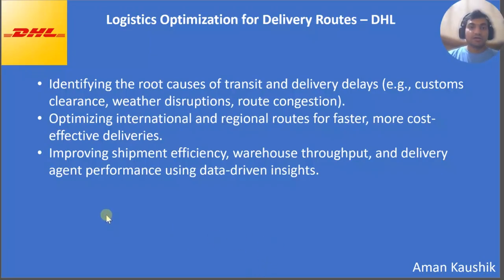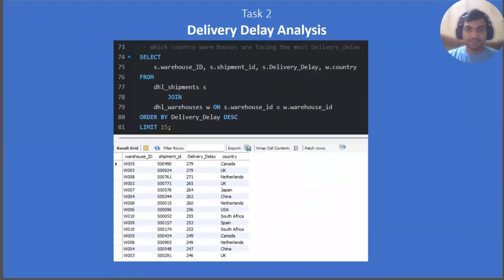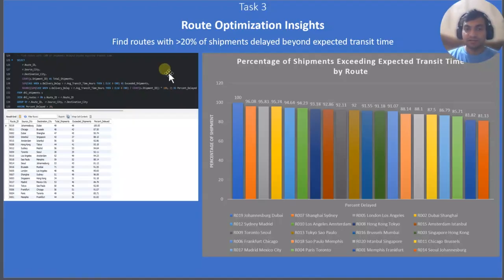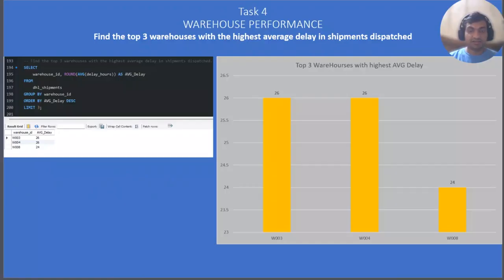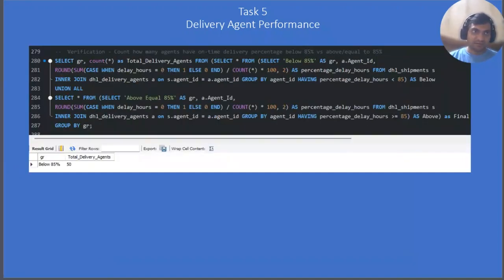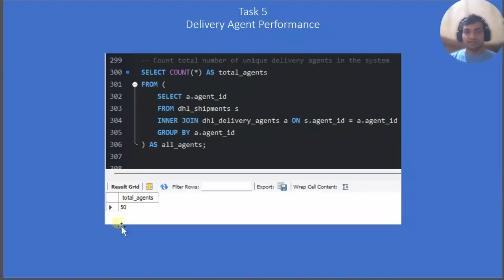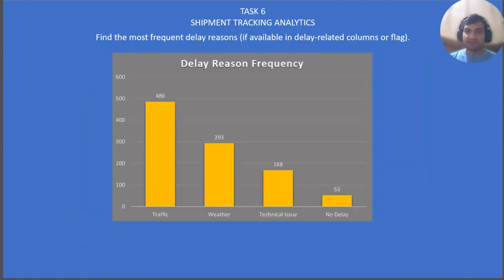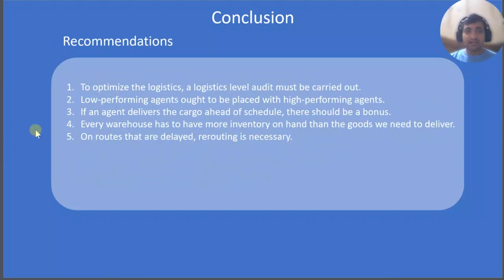Logistics Optimization for Delivery Routes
The video explains a project on logistics optimization for delivery routes, focusing on DHL company's issues with transit time and delivery delays. The presenter provides analysis and recommendations for improving efficiency and reducing delays in delivery routes.